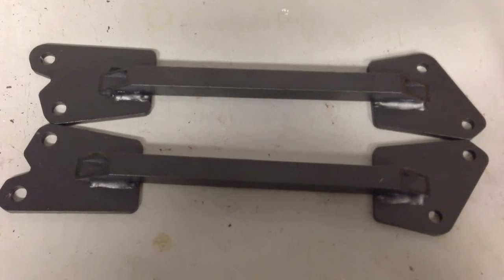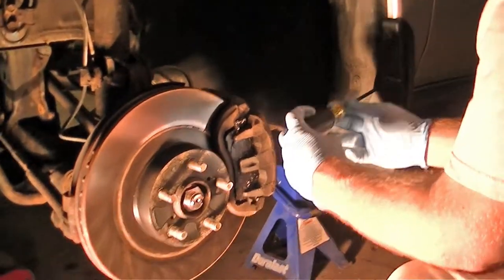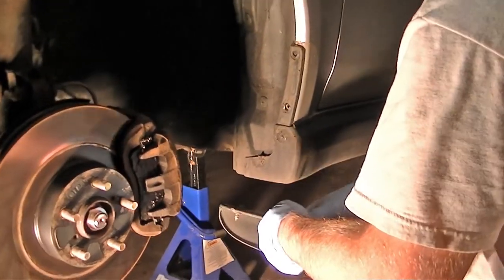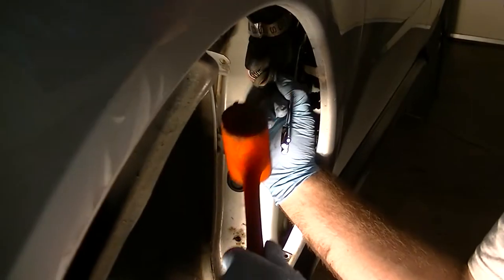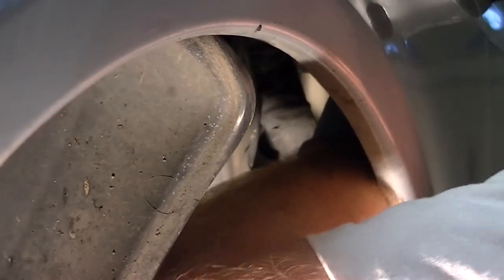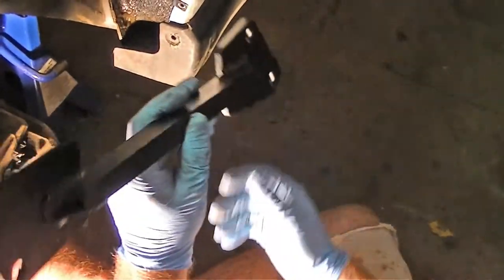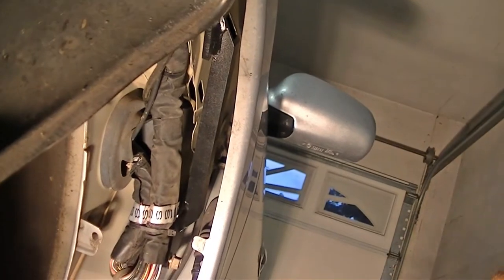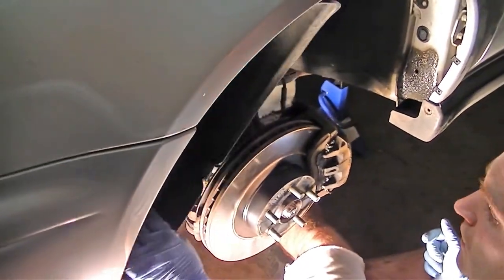How To: Turn In Concepts Giuyngmyo Fender Cowl Braces, 02 WRX Wagon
Warning: Videos are a mere guideline. You are responsible for your own work and safety!

These fender cowl braces are supposed to help limit the up and down deflection of the front of the car. Newer year cars have beefier braces, but the 02 wrx has sheet metal braces. The STI "upgrades" aren't much better, and cost a fortune. These are awesome!

The wagons are supposedly the hardest since they don't have the flared front fenders.
With the help of a ratcheting box end wrench, and some grunt force (or hammer), this was a simple and easy upgrade.

Wrench on!

Camera(s):  JVC GZHM35 Camcorder, Iphone 5